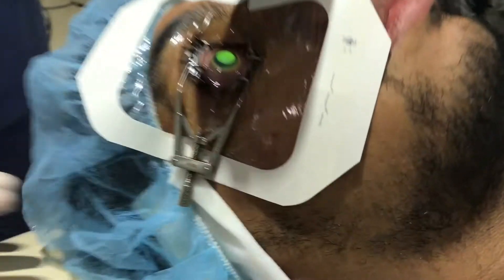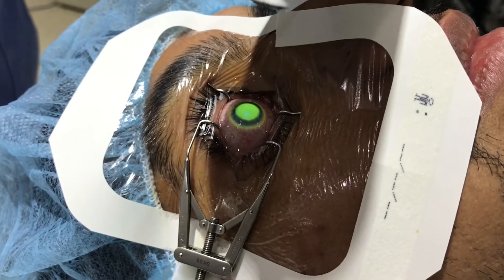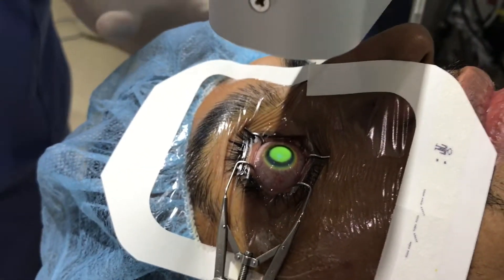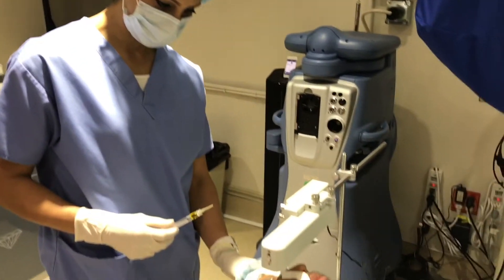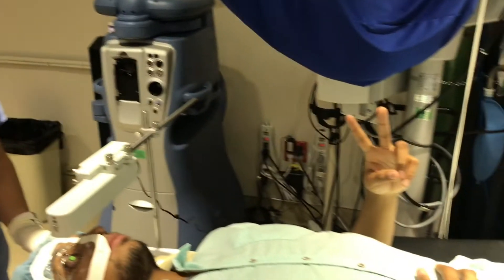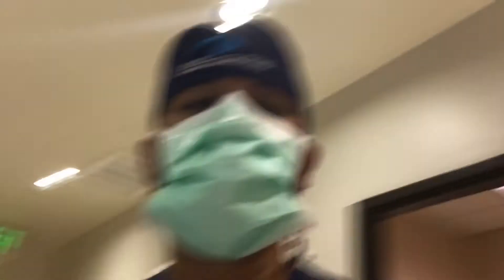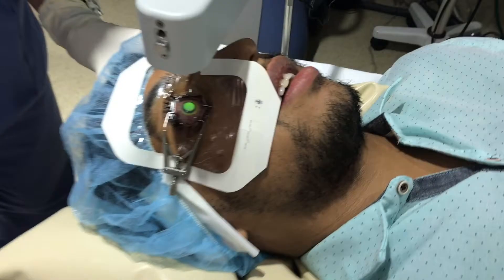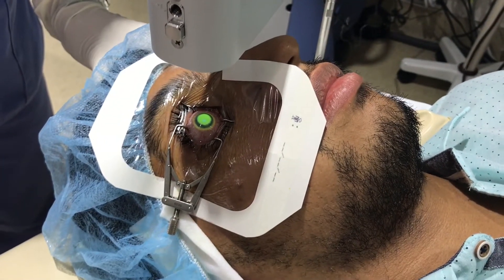Collagen Cross Linking For keratoconus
Revolutionary treatment for Keratoconus available in-house at the Soroudi Advanced LASIK & Eye Center